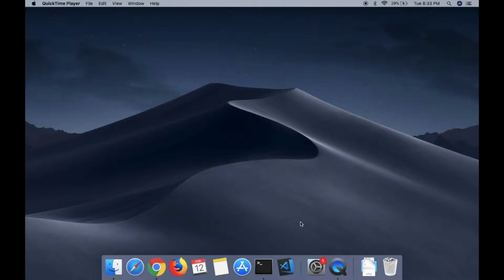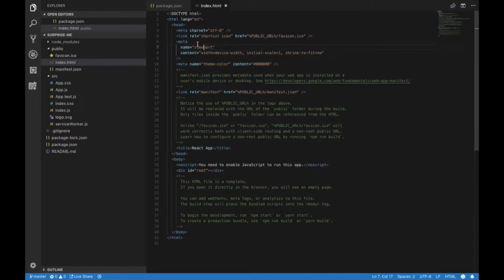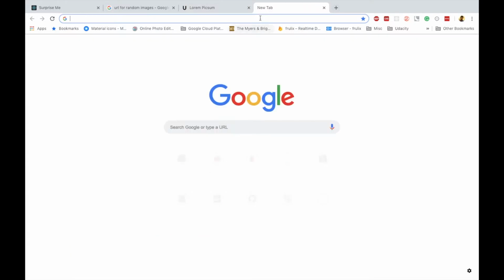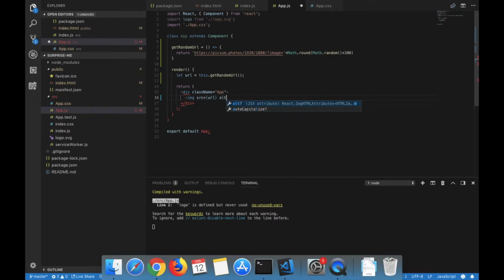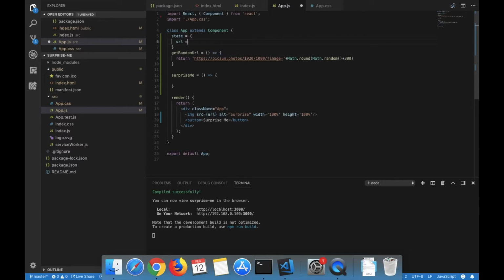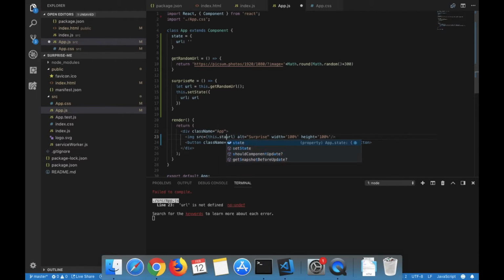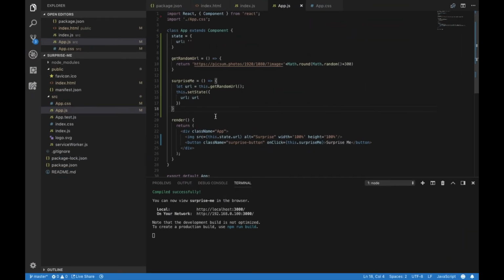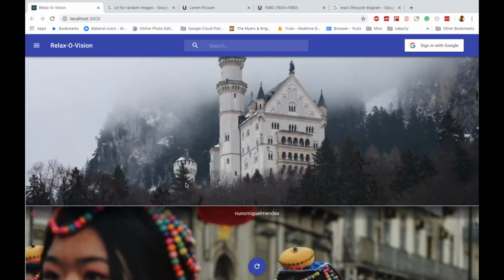Getting started with ReactJS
Here is a tutorial to help anyone get started with ReactJS. Here I will create an Image browsing application and you should create it along to learn. Hope you would like it :)